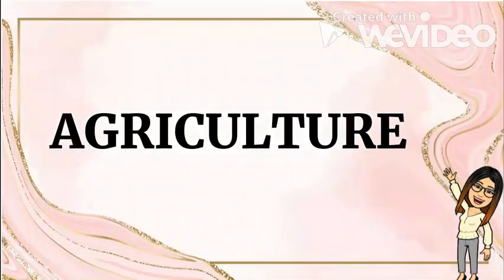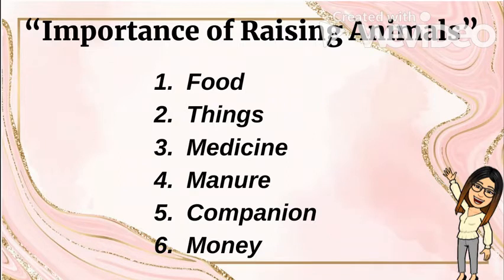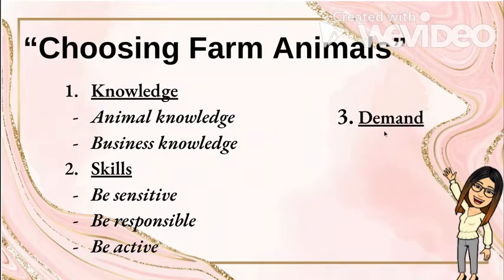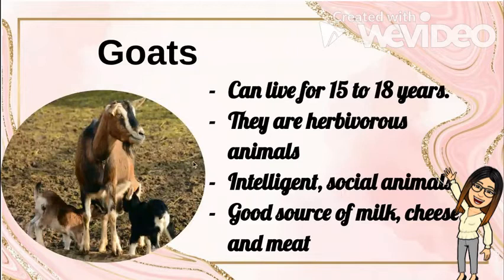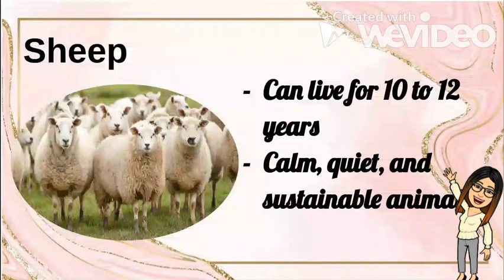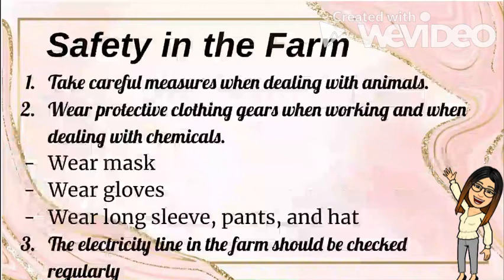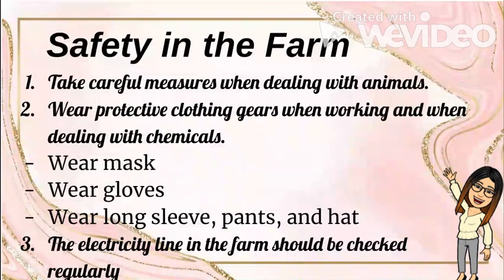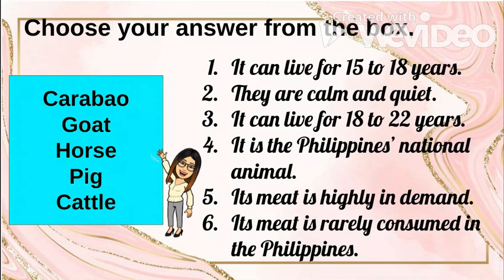HELE 6- Lesson 1 Choosing the Appropriate Farm Animals to Raise